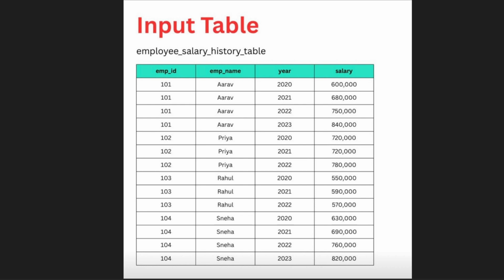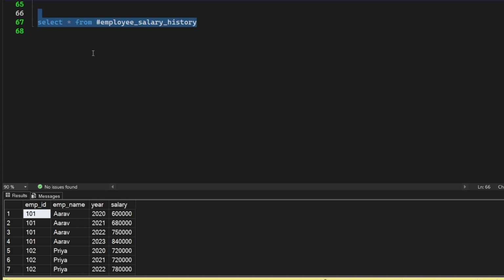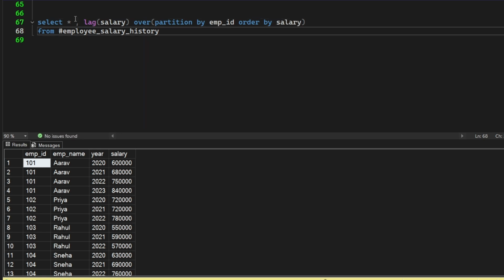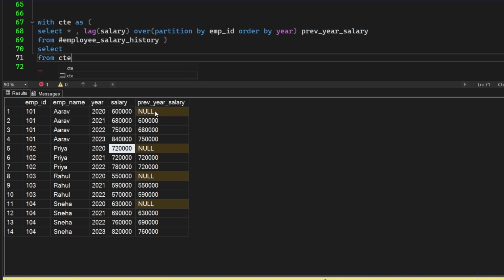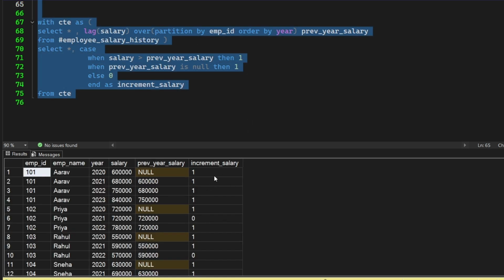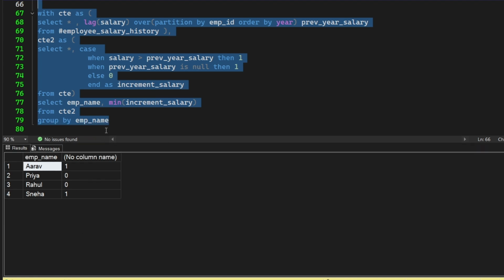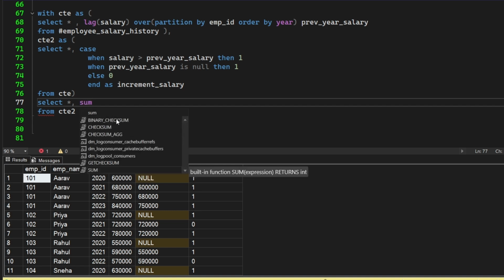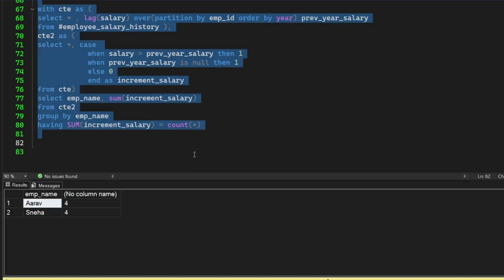SQL Interview Question 🔥 Find Employees with Salary Increasing Every Year | LAG & CTE Explained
In this video, we solve one of the most frequently asked SQL interview questions:
👉 Find employees whose salary is increasing every year.

This question is commonly asked in SQL interviews for Data Analyst, Data Engineer, and Backend roles at companies like Amazon, Microsoft, Accenture, Deloitte, and more.

We use:
✔ SQL Window Functions
✔ LAG() analytical function
✔ CTE (Common Table Expression)
✔ HAVING clause with aggregation logic

You’ll learn:
- How to compare salary year over year
- Why LAG() is used in SQL interviews
- How HAVING MIN() logic filters valid employees
- Multiple alternate approaches to solve the same problem

This video is perfect for:
- Advanced SQL practice
- Data Analyst & Data Engineer interviews
- Window function mastery

CREATE TABLE employee_salary_history
    emp_id   INT,
    emp_name VARCHAR(50),
    year     INT,
    salary   INT

INSERT INTO employee_salary_history (emp_id, emp_name, year, salary) VALUES
(101, 'Aarav', 2020, 600000),
(101, 'Aarav', 2021, 680000),
(101, 'Aarav', 2022, 750000),
(101, 'Aarav', 2023, 840000),

(102, 'Priya', 2020, 720000),
(102, 'Priya', 2021, 720000),
(102, 'Priya', 2022, 780000),

(103, 'Rahul', 2020, 550000),
(103, 'Rahul', 2021, 590000),
(103, 'Rahul', 2022, 570000),

(104, 'Sneha', 2020, 630000),
(104, 'Sneha', 2021, 690000),
(104, 'Sneha', 2022, 760000),
(104, 'Sneha', 2023, 820000);